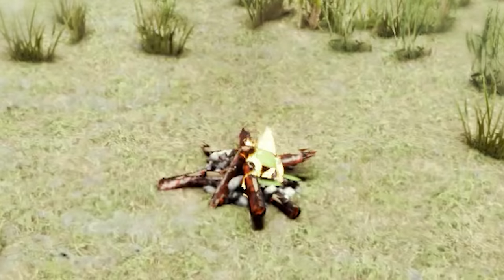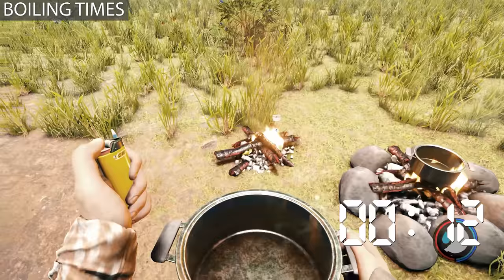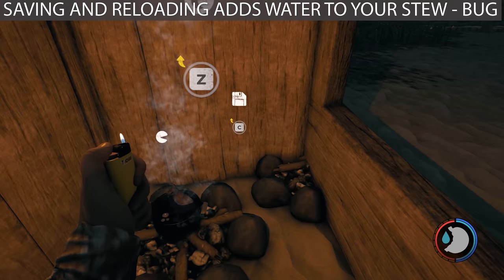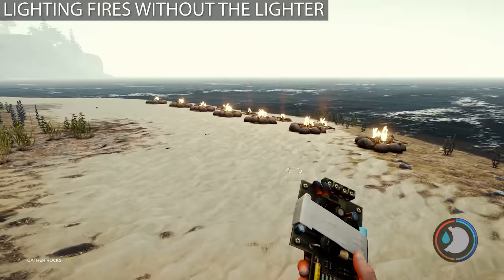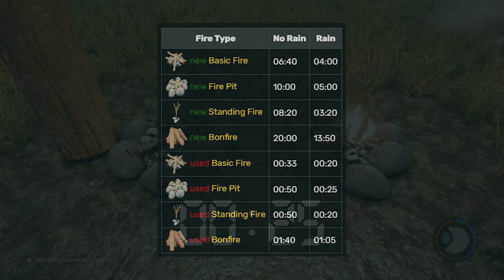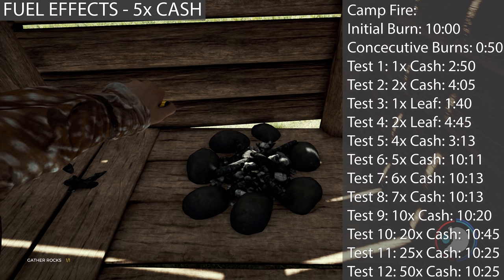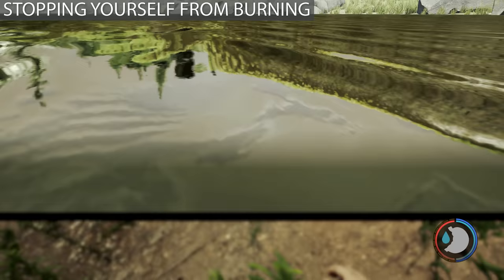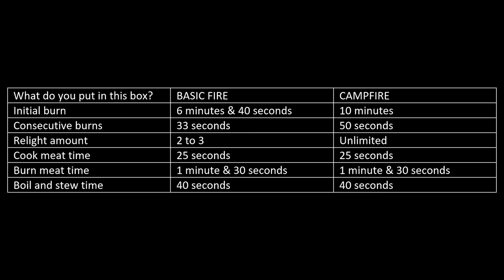The Forest Structure Overview - Basic Fire and Campfire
In this video of The Forest, I provided a complete structure overview for both the basic fire and campfire. These structures are quite similar so I have put them in the same video together. I learned a lot from doing this video.

00:00 - Intro
00:21 - Why I have been away
00:27 - Basics
04:13 - Bodies to Bones
04:42 - Lighting them
05:37 - Fires as defence?
06:19 - No smoke system
06:33 - Warmth & Cold Damage
07:06 - Rain on Fires
07:29 - Fuel is confusing
09:57 - Why I remove fires
10:20 - General Tips
11:31 - Exploits
12:19 - Conclusion

★Farkets Gear
► Case: ASUS TUF G501 White
► MOBO: Asus ROG Maximus VII Hero
► CPU: Intel 10900k
► GPU: Asus RTX-3080 STRIX ROG OC Edition
► Drives: 3x ADATA XPG 2TB Spectrix S40G PCIe M.2 NVMe SSD
► Keyboard & Mouse: Logitech G903 & Logitech G900